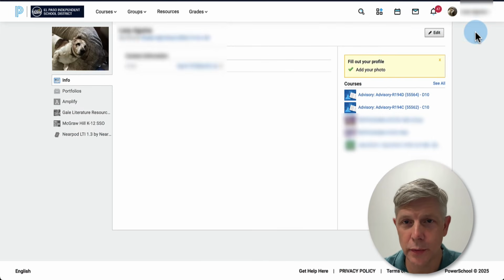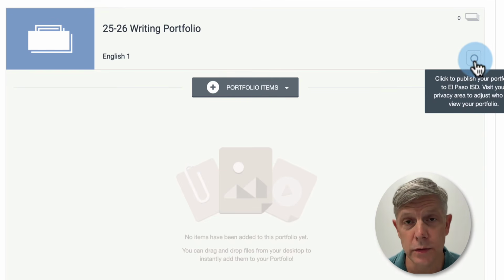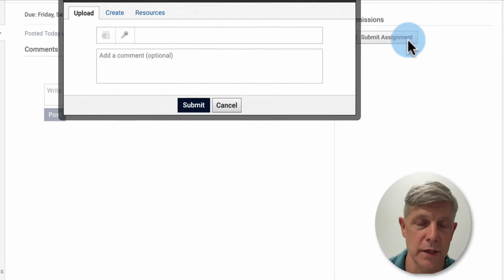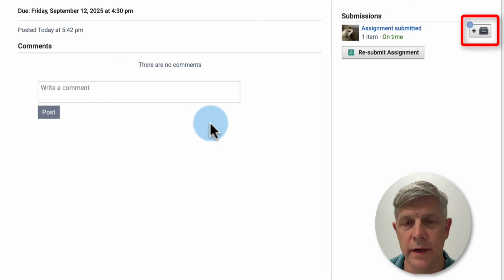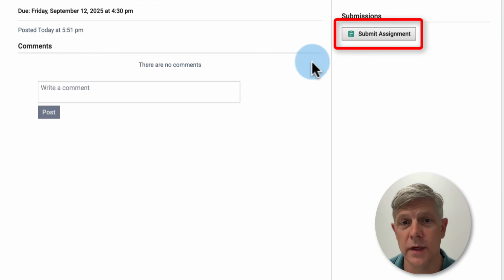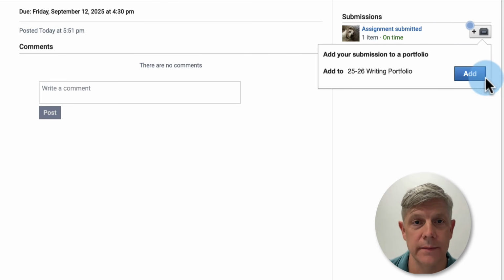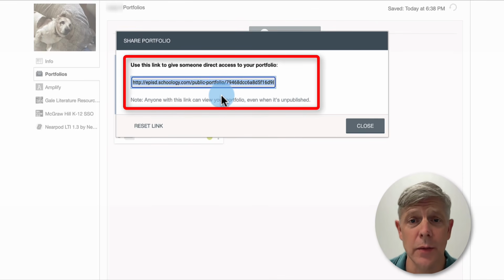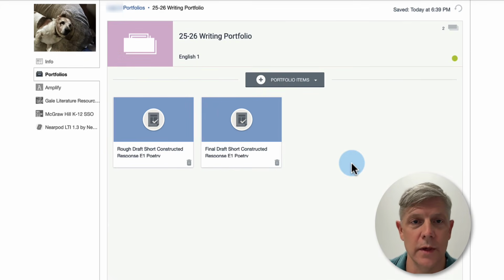Student Guide - Writing Portfolio in Schoology